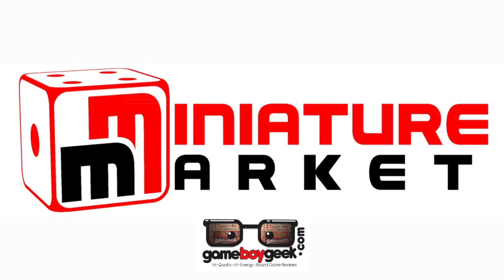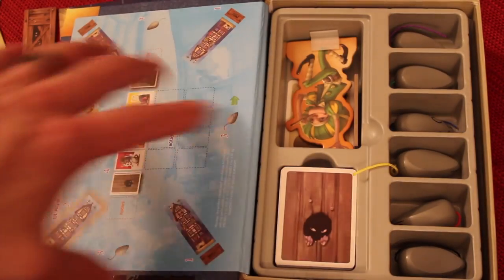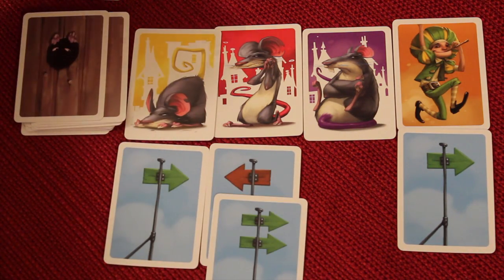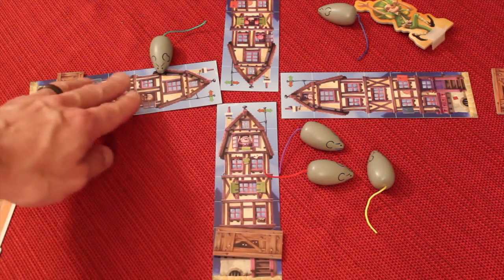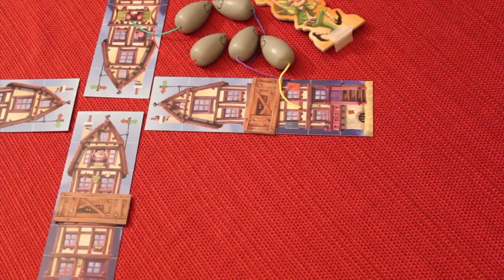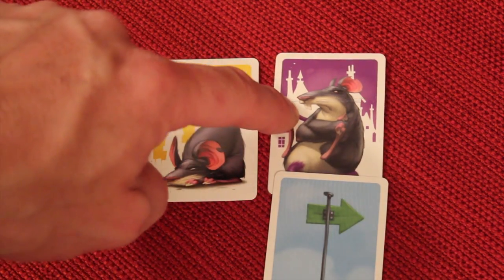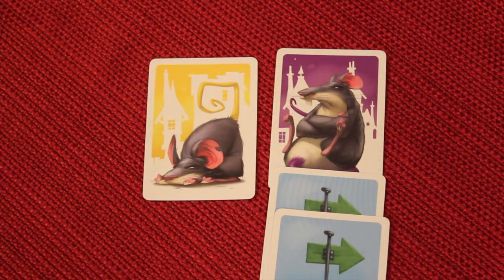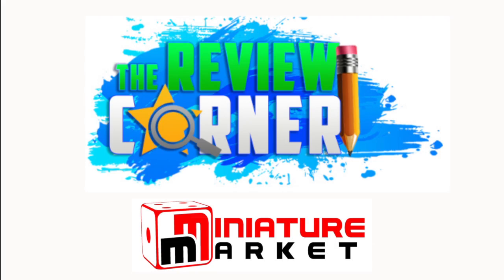Tales & Games:The Pied Piper Review with the Game Boy Geek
My review of the latest game from the Tales & Games series from Iello.